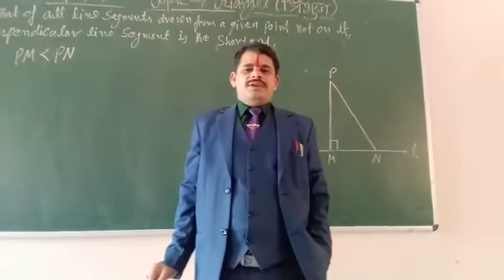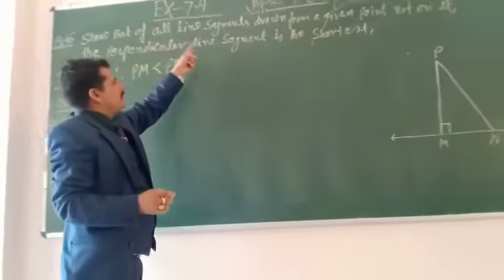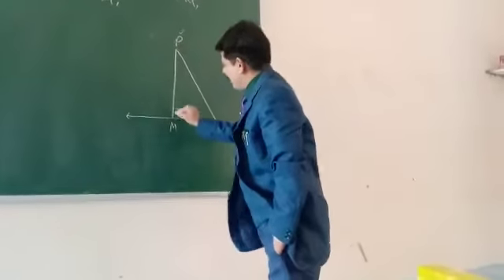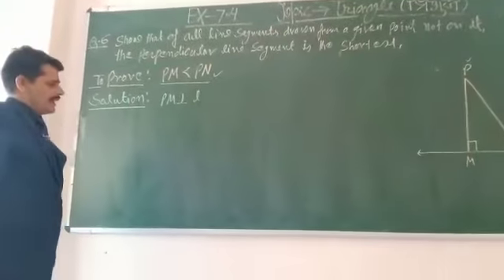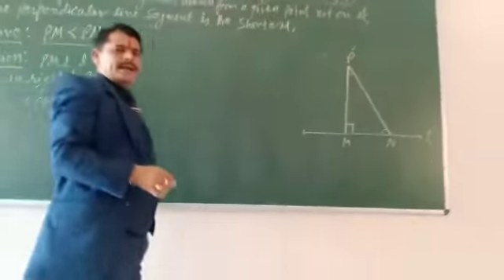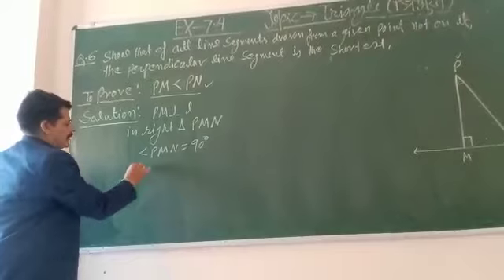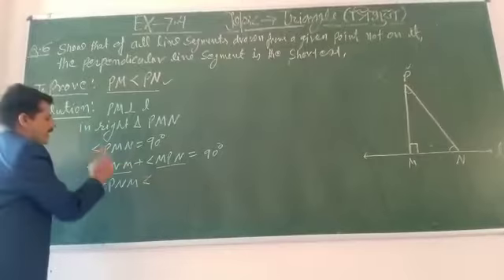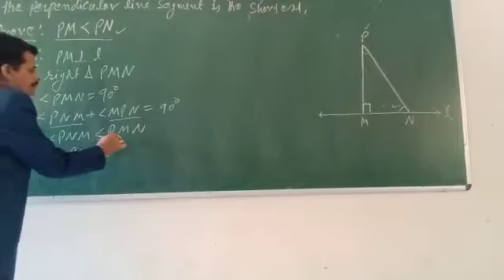Class -9 triangle Ex-7. 4 question_6 solved.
Video from Kanta Kumar Bhatt